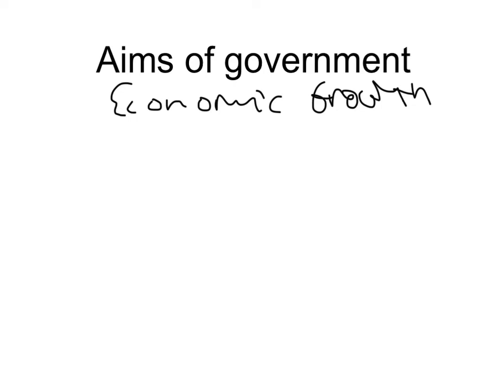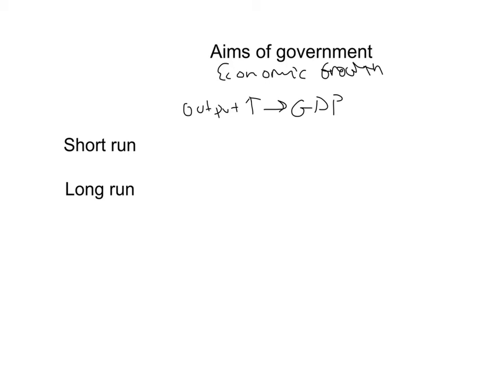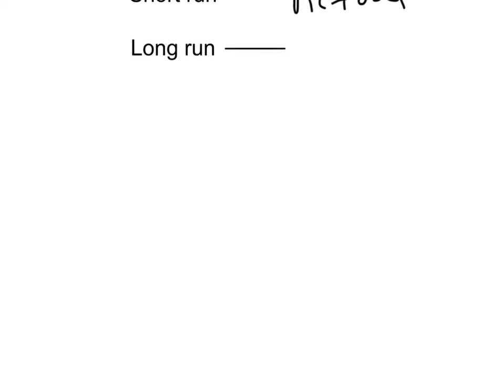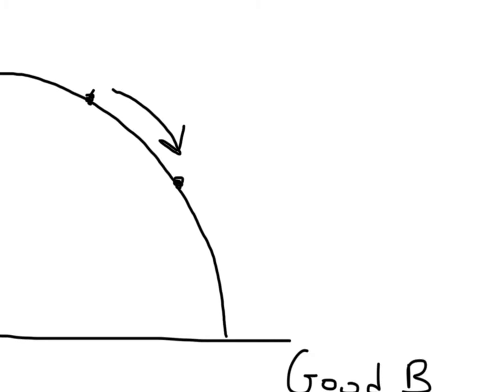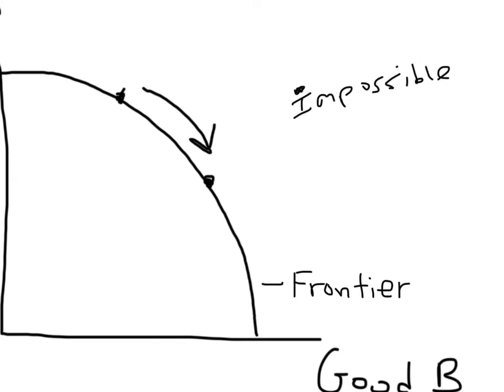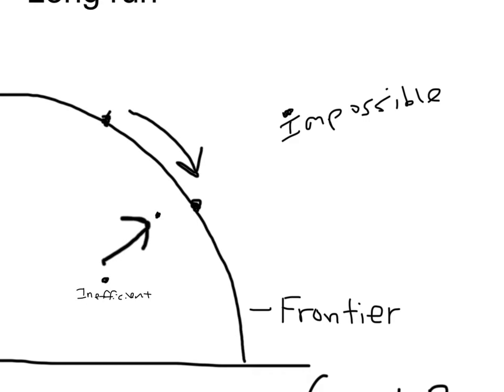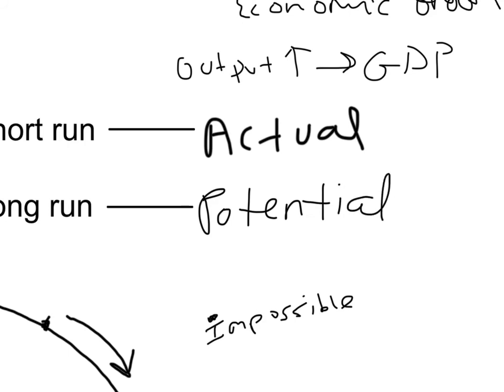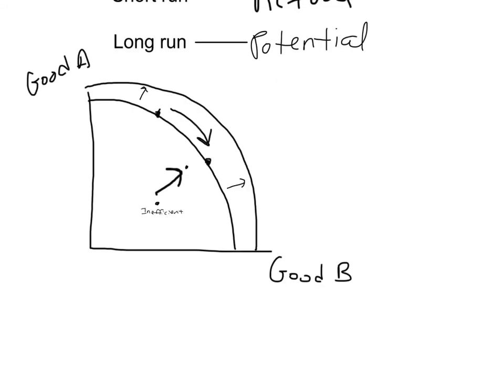economic growth video IGCSE Economics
Flipped classroom video of economic growth for Grade 10 IGCSE students. Shows short run and long run growth using a production possibility frontier.